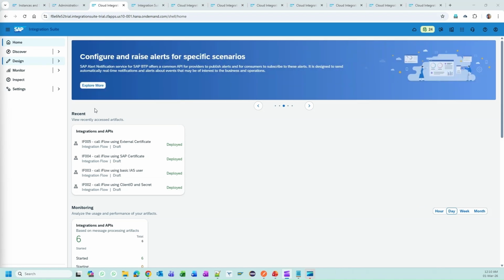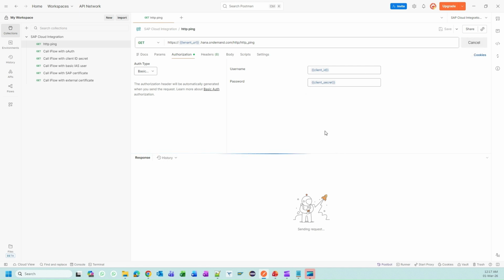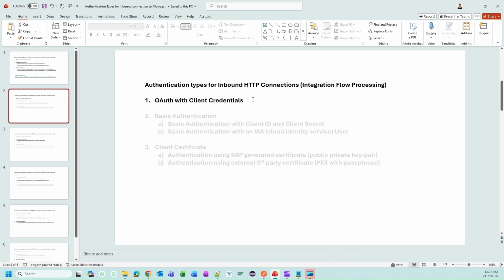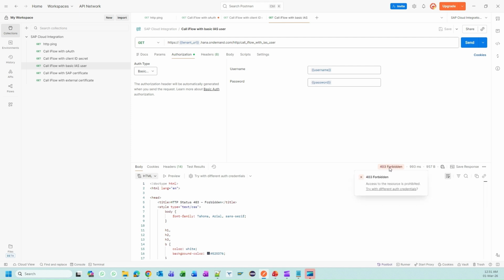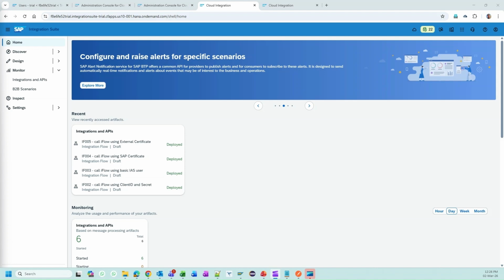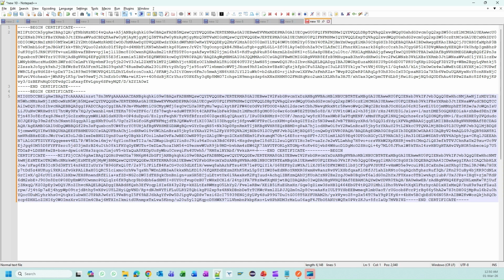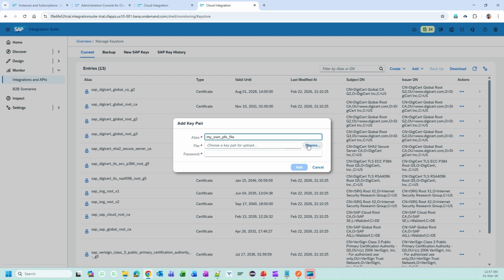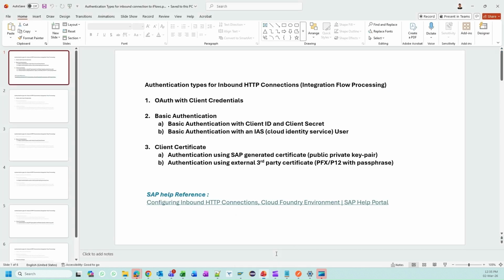SAP Integaration Suite | Cloud Integration | iFlows | Authentication types for Incoming connections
This video  explains the authentication types can be used from an external system to call an iFlow (Integration Flow), which is built and deployed in Integration Suite.

Authentication type in scope :
- Basic Auth
- OAuth
- Certificate based